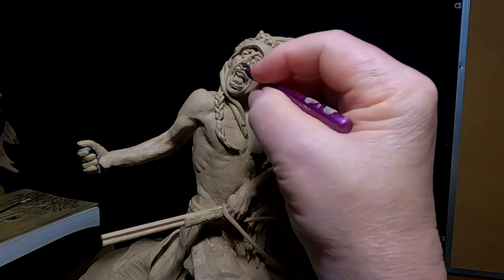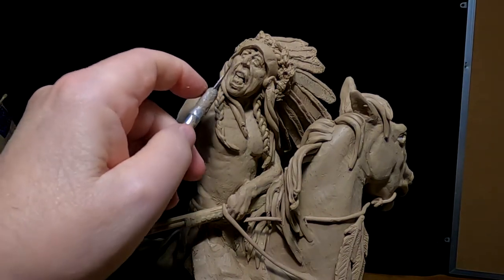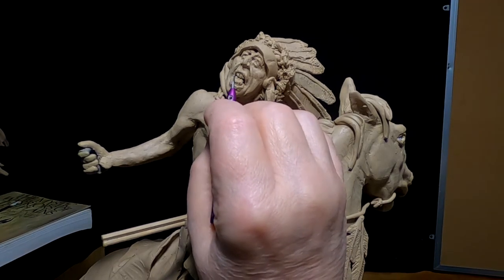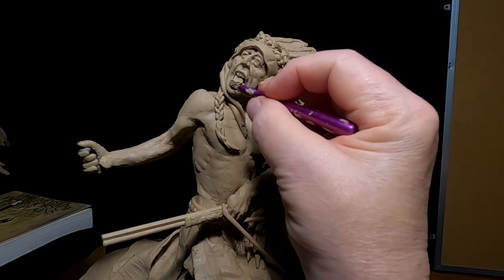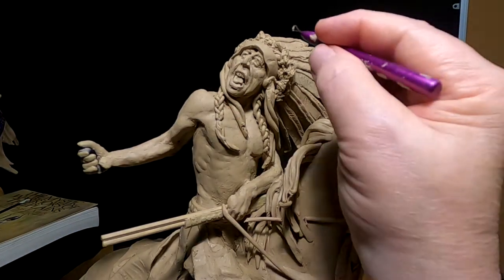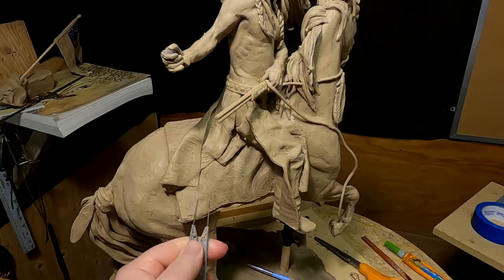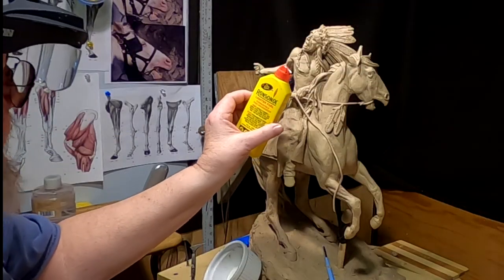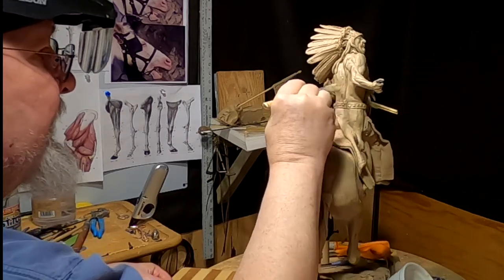CAPTURING CUSTER'S FLAG Fine Tuning Today